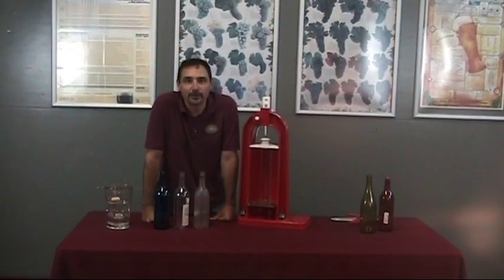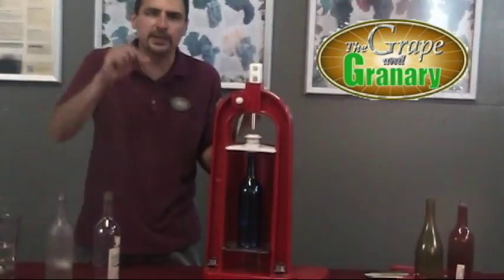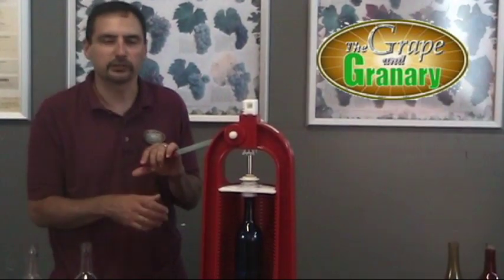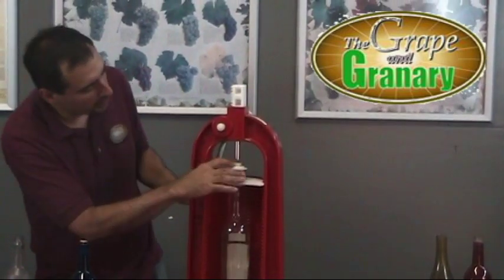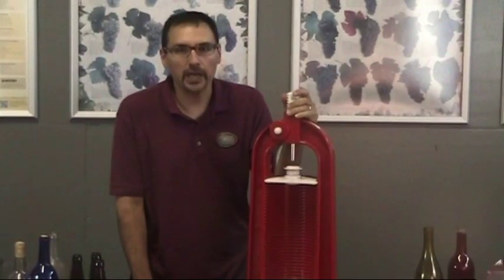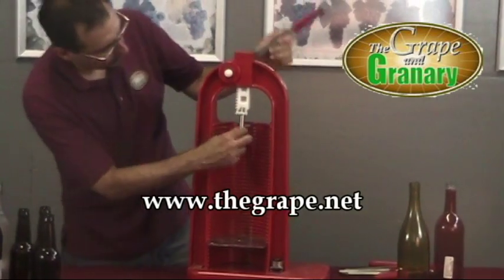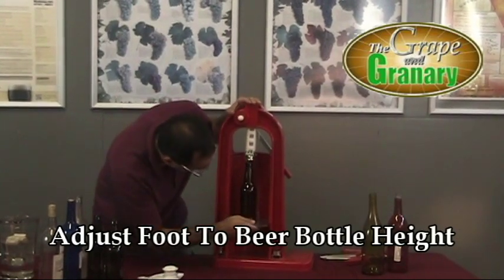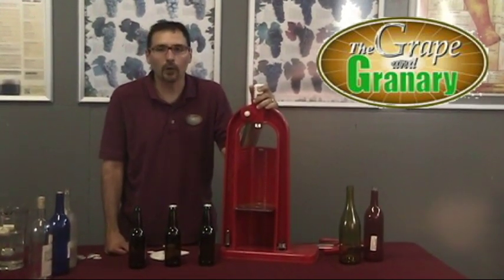Using a Colonna Corker Capper at the Grape and Granary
How to use a Colonna Capper/Corker at the Grape and Granary. The Grape and Granary shows you how to use it for corking wine bottles and capping beer bottles.